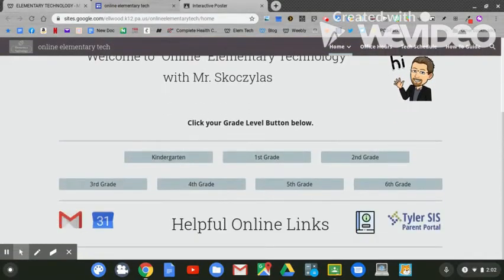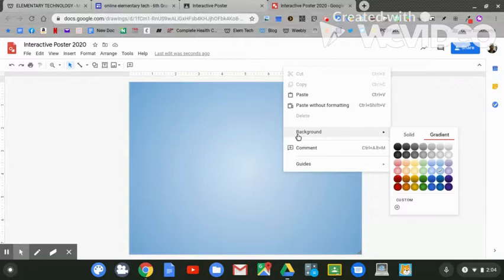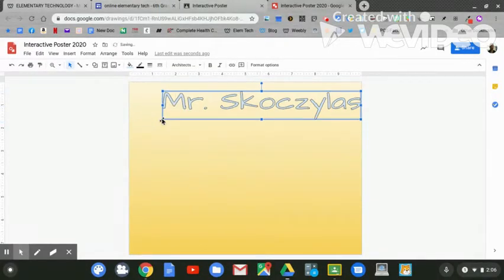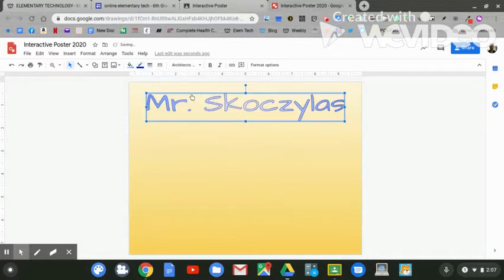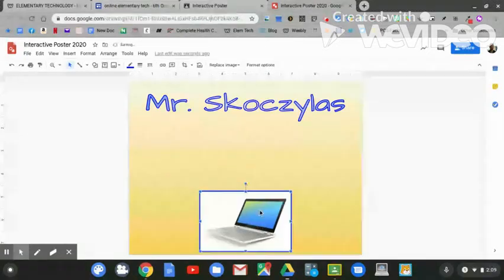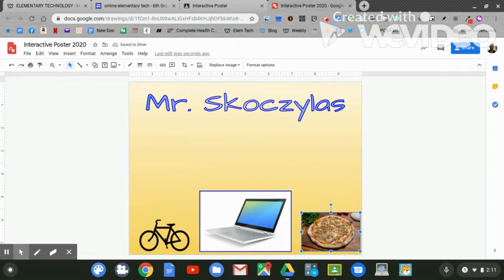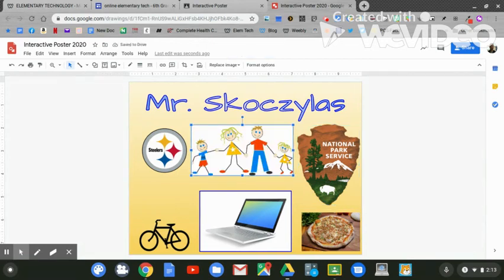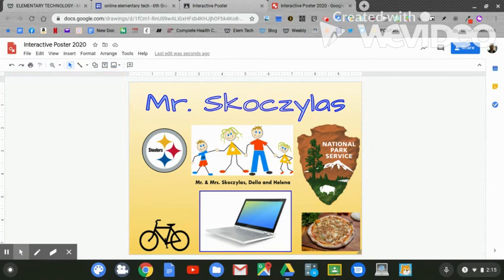1:1 2020 5-6 Grade Lesson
Create an interactive poster in Google Drawing.